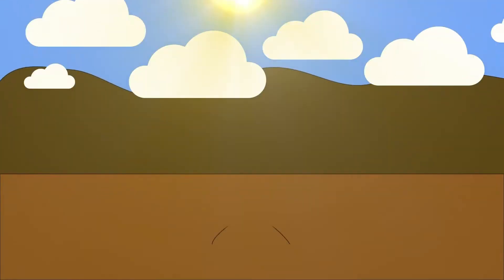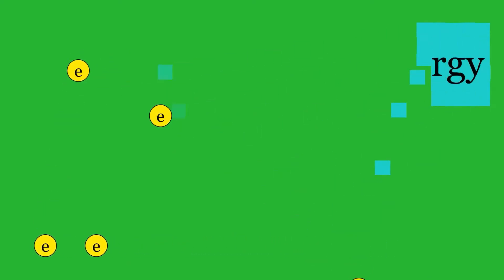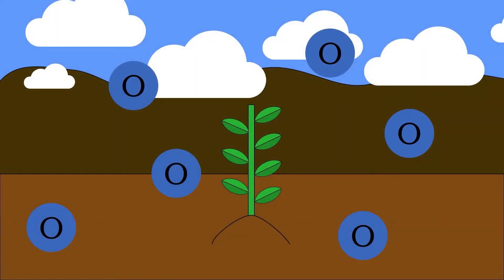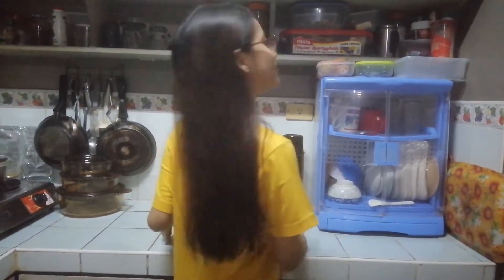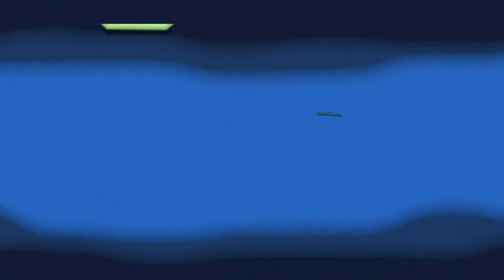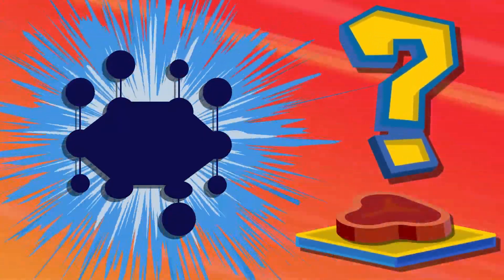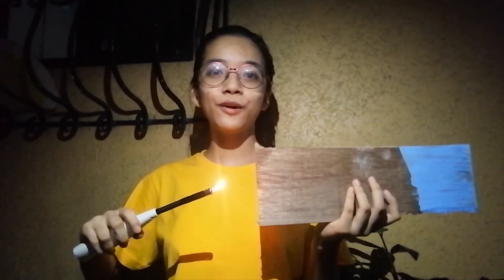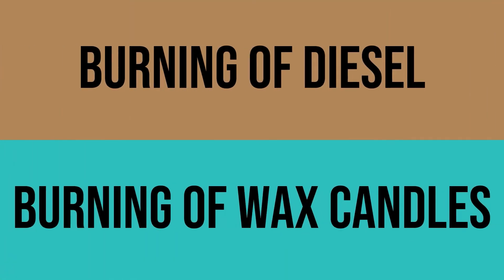Chemical Reactions in Everyday Life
kurzgesagt inspired animation

Group
Mislang, Gabriel
Suyat, John Mikko
Caro, Lheiza Jhoy